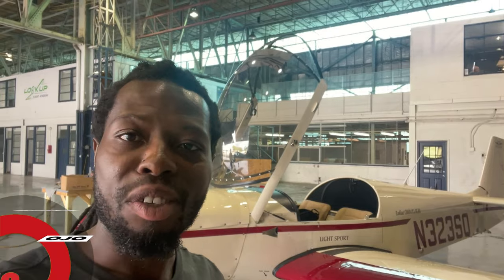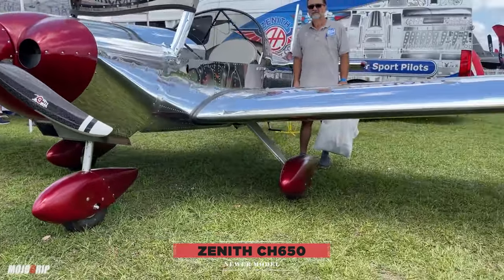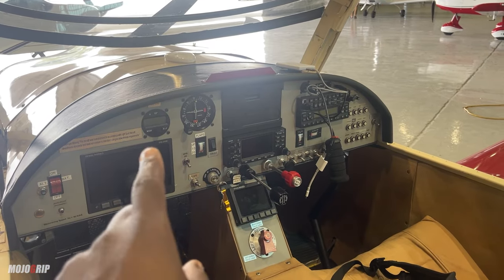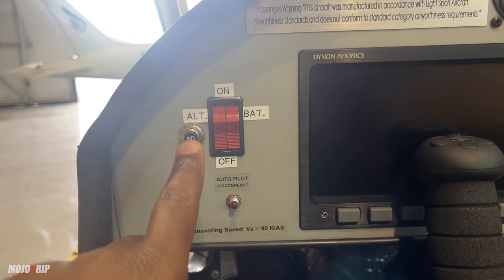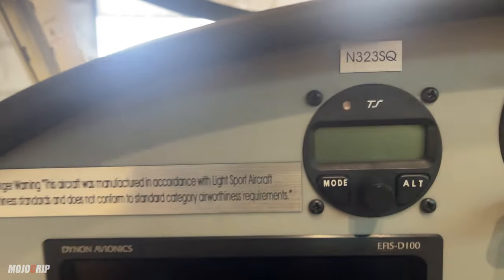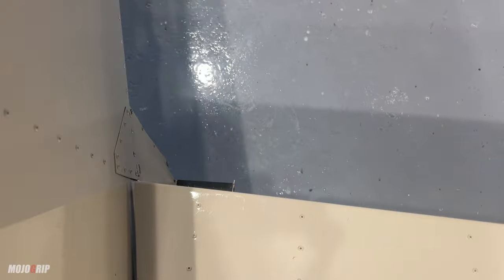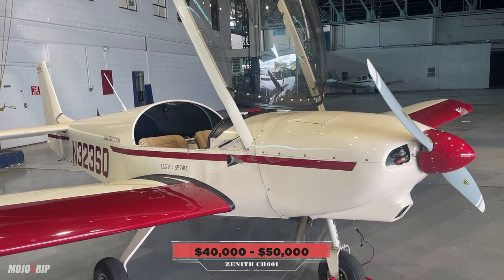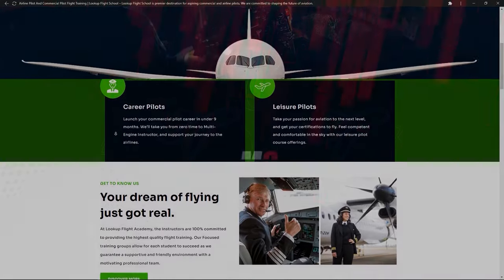Your Own Airplane For Less Than $50,000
Zenith CH601, a true marvel in the world of light sport aircraft. With a crew capacity of 1 and room for 2 passengers, this aircraft strikes the perfect balance between intimacy and adventure.

The Zenith CH601 boasts a 24-gallon fuel capacity and an impressive useful payload of 630 pounds, making it engineered for endurance and efficiency. Its ability to conquer short distances is remarkable, with a takeoff distance of just 550 feet and a landing distance of 500 feet, ensuring pilots can navigate even the most challenging terrains with ease. Powered by the reliable Rotax 912S engine, this aircraft offers a seamless blend of power and precision, with a rate of climb at 900 feet per minute, a maximum speed of 134 knots, and a normal cruise speed of 116 knots. Whether you're a seasoned aviator seeking a high-performance aircraft or an aspiring pilot dreaming of the perfect adventure, the Zenith CH601 promises an unmatched flying experience. Join us in this video as we explore every inch of this extraordinary aircraft, from its technical specifications to its real-world performance, and discover why it's a favorite among aviation enthusiasts and professionals alike.